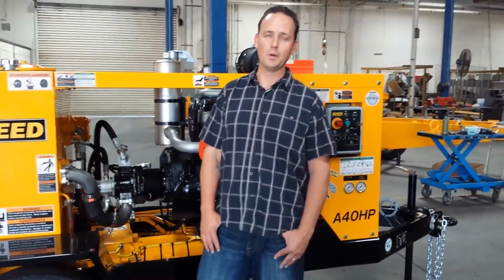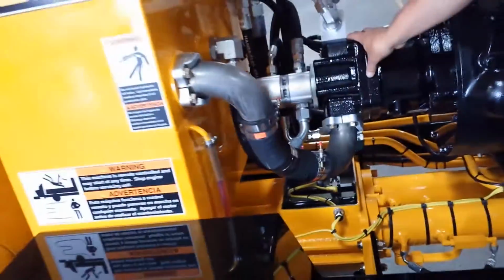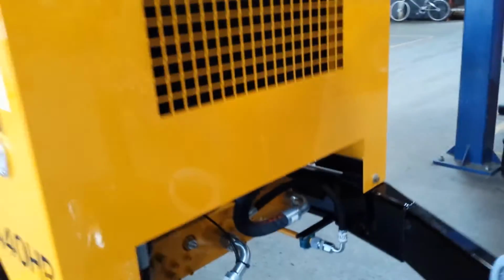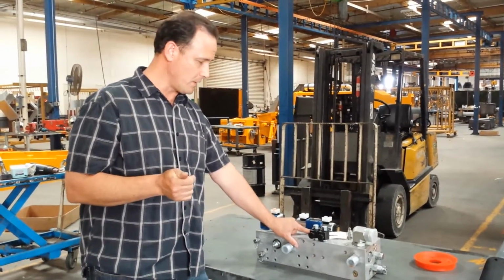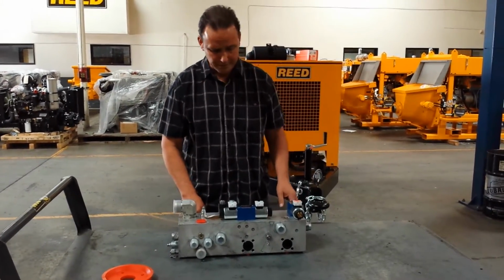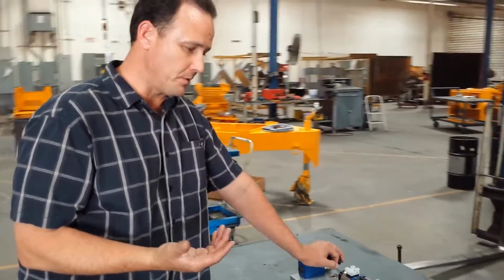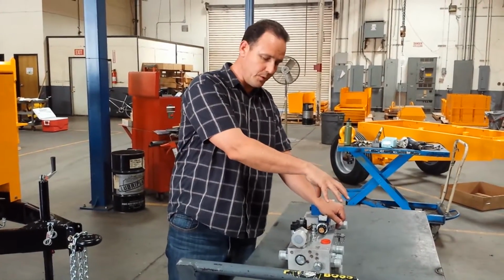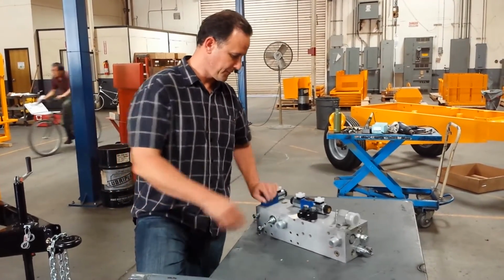How Does a REED Concrete Pump Function? part 2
This video follows the first A Series Instructional Video (explaining the Emergency Stop Circuit). In this video Mike Wickstrom explains how the hydraulic and electric systems of a REED A Series Concrete Pump work.